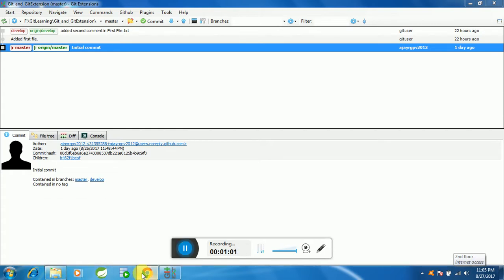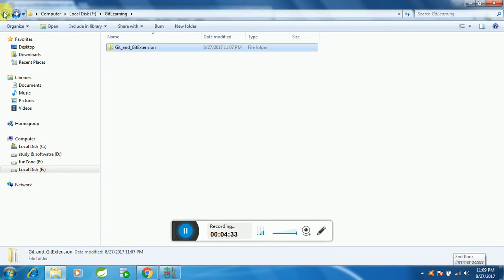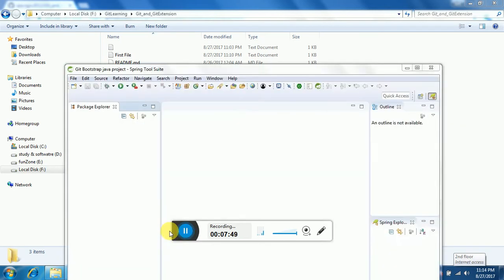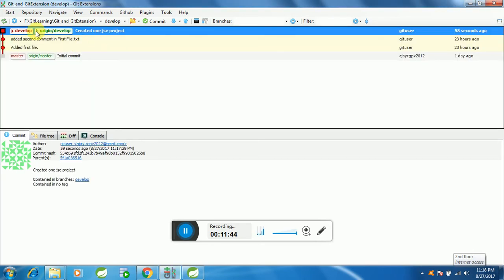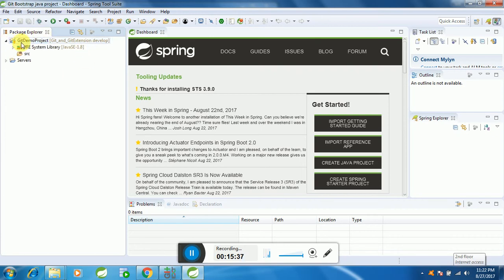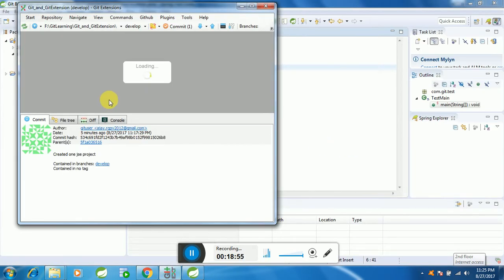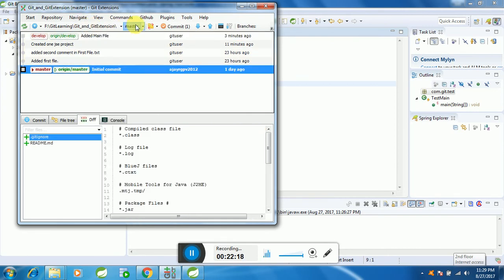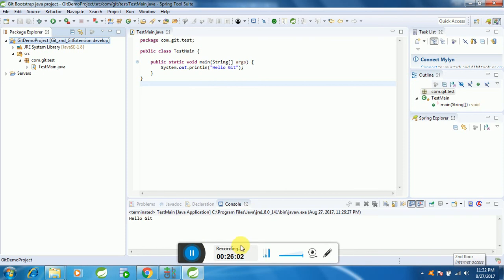GitExtension-3 switching branch , import git projects in eclipse , merge two branch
I have talked about how to switch branches , how to merge two branches.
How to import git project in eclipse.